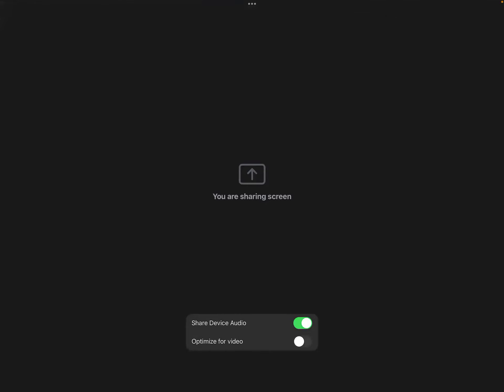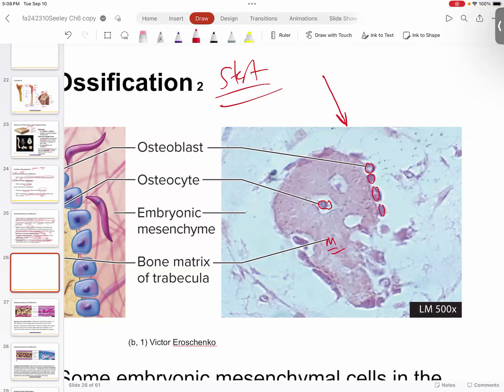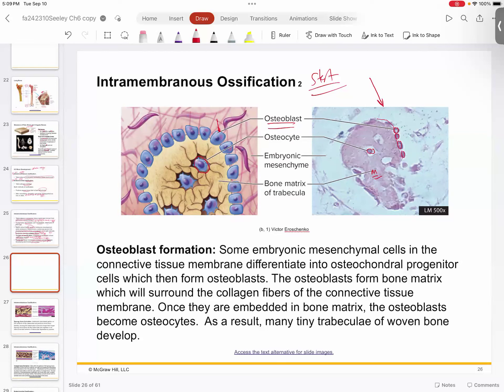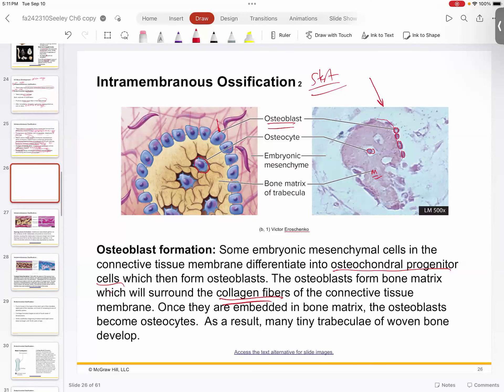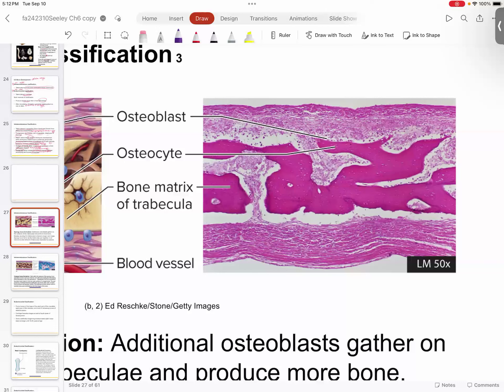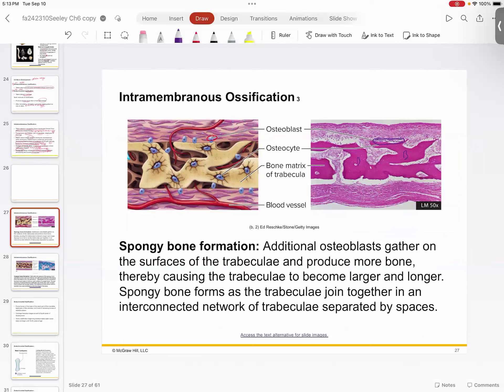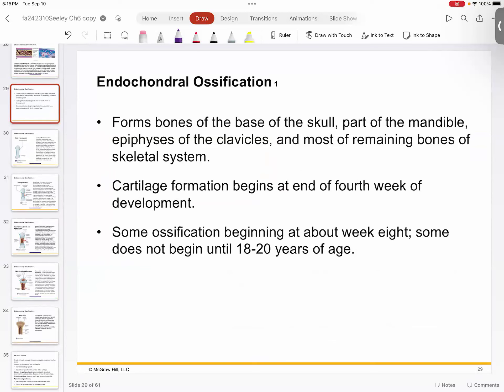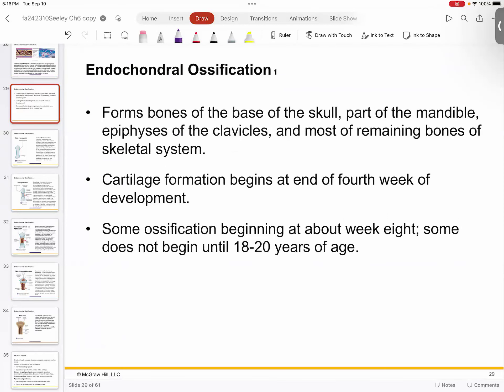GMT20240910 230732 Recording 1920x1440